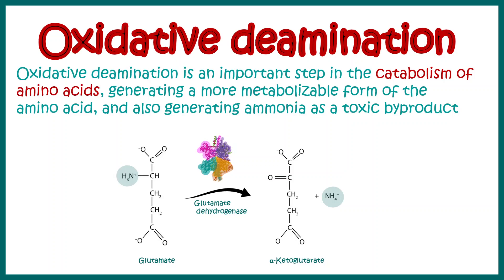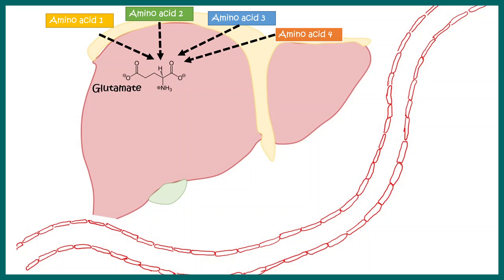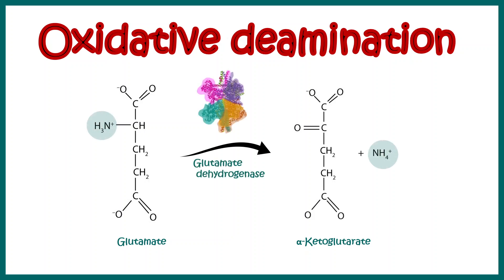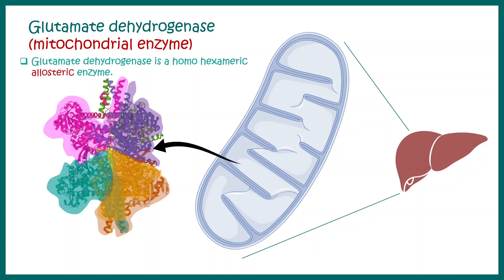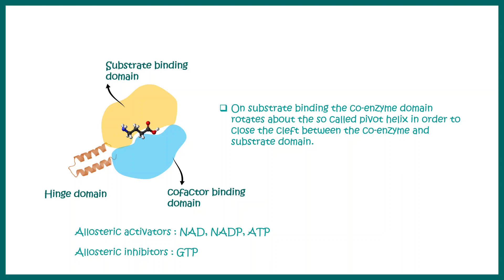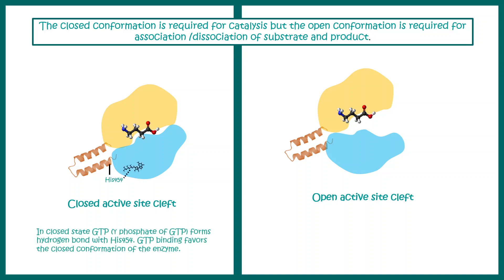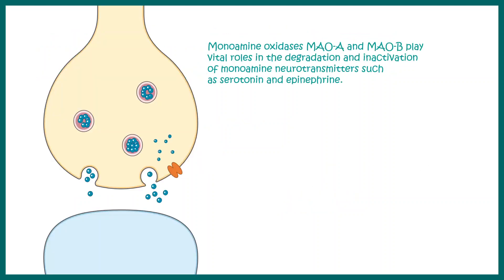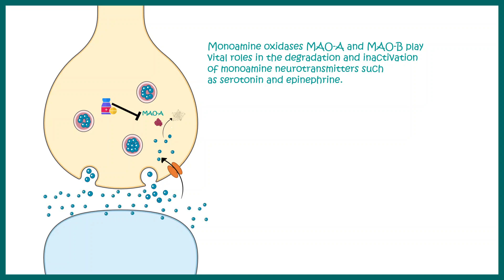Oxidative Deamination | Oxidative and non-oxidative deamination | amino acid catabolism.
This video talks about Oxidative Deamination and amino acid catabolism.